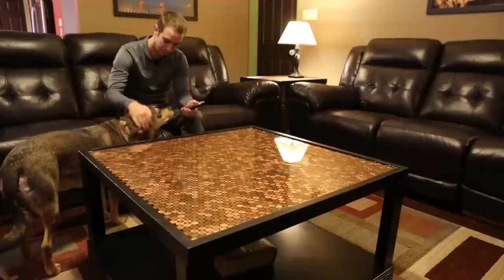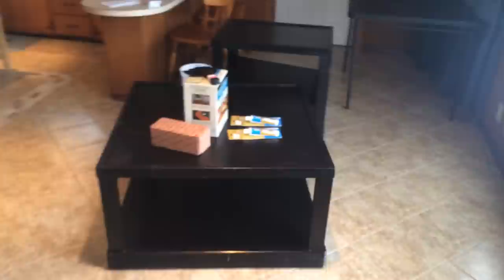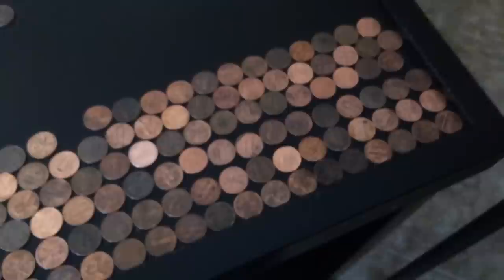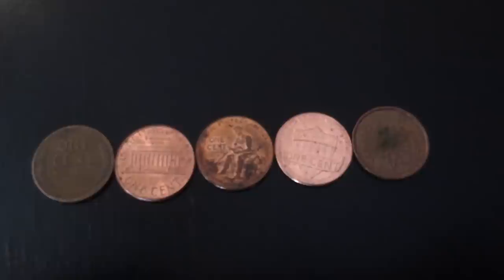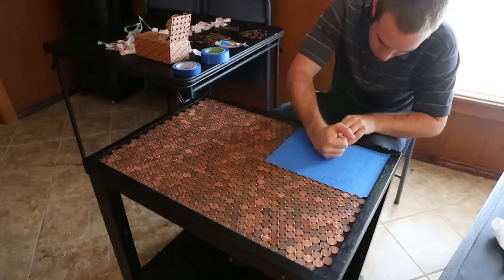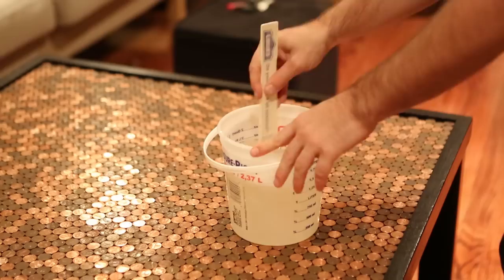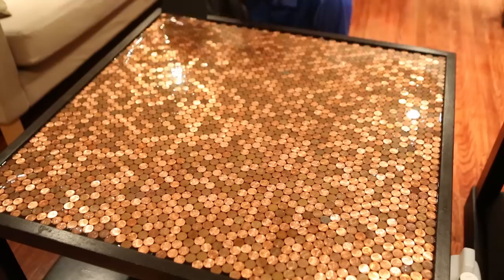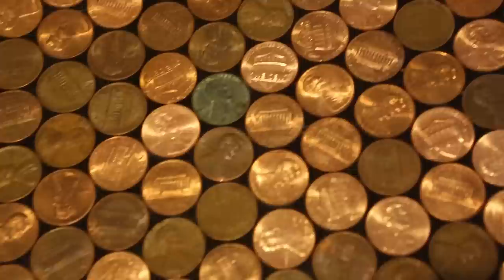Penny table top project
I built a table top out of one cent copper pennies. It sure looks pretty and was a fun project.

Follow along with this how-to step by step instructional video. Sorry for the bad quality, it was mostly shot with my cell phone.